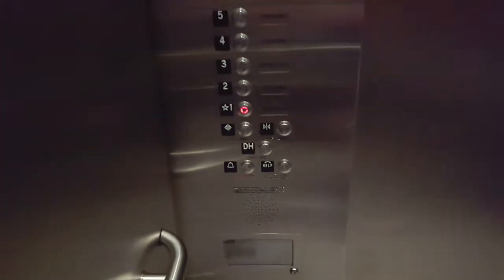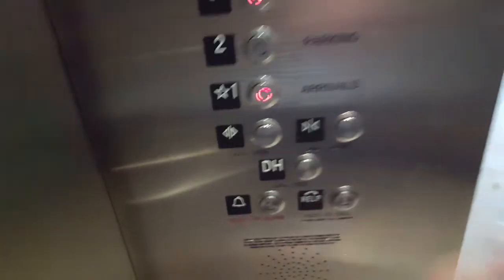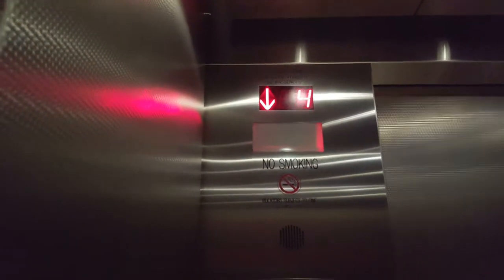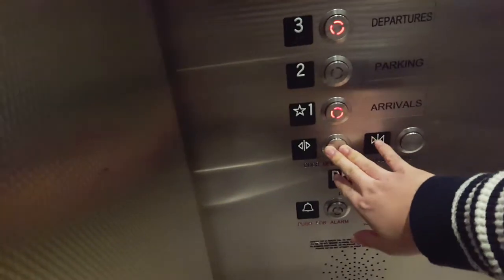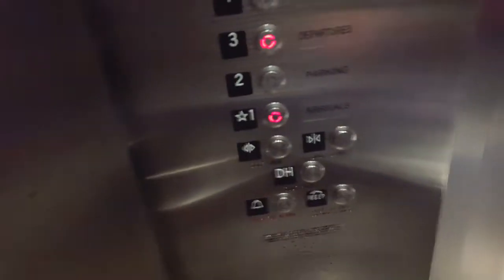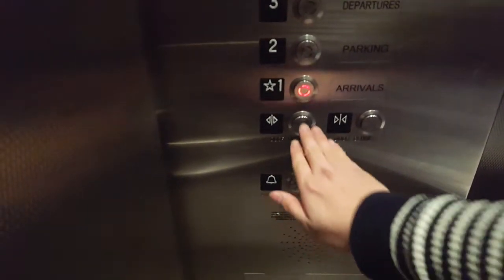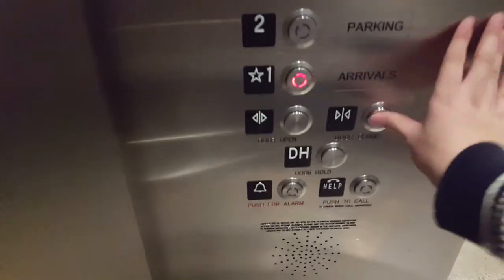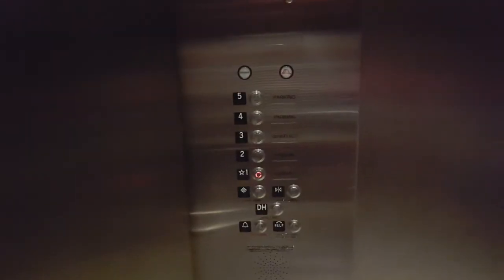Schindler? MRL Traction Elevators at LAX Airport Parking Structure 3, Los Angeles CA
These elevator did replace the old Montgomery Hydraulic passenger size to MRL Traction hospital size elevator.  I really do like the door sensor, otherwise it just an basic elevator although.